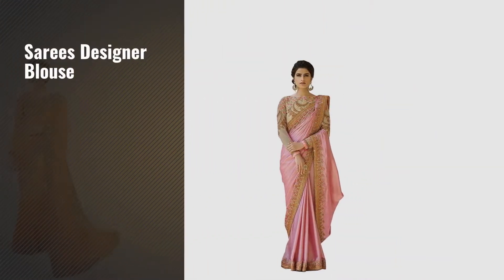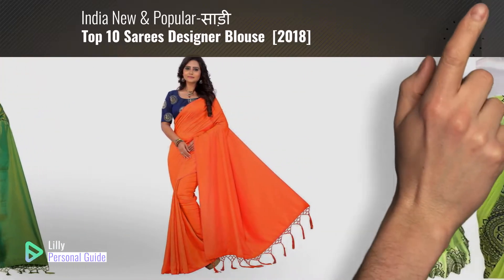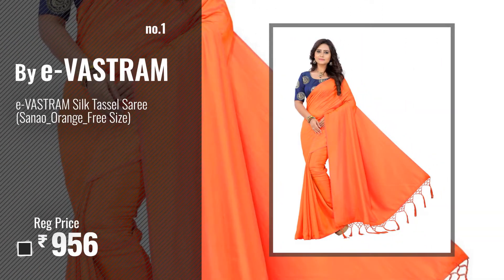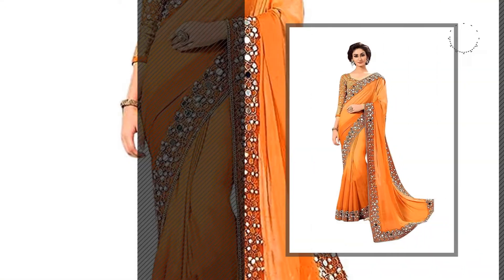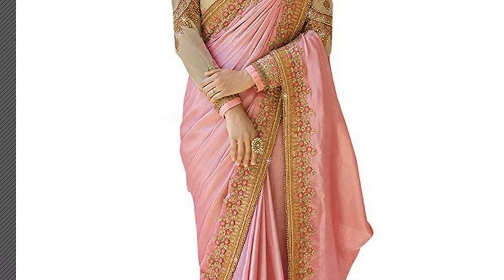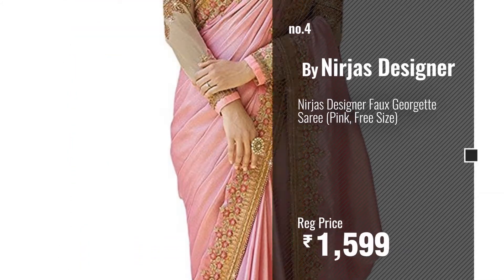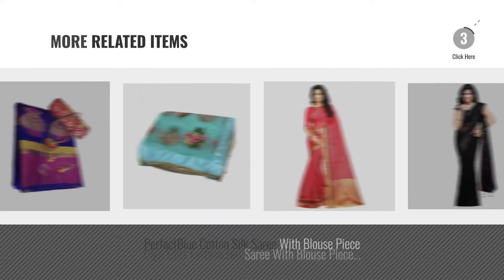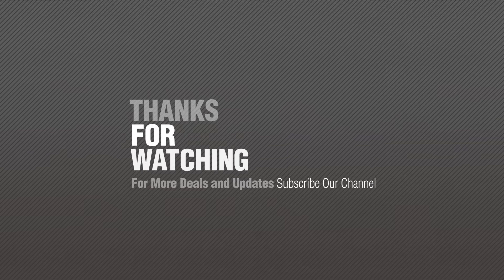Top 10 Sarees Designer Blouse [2018]: e-VASTRAM Silk Tassel Saree (Sanao_Orange_Free Size)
Top 10 Sarees Designer Blouse [2018]

e-VASTRAM Silk Tassel Saree (Sanao_Orange_Free Size) by e-VASTRAM

pujia mills Saree With Blouse Piece (3005 Sattan Green_Green_Free Size) by pujia mills

jashvi creation Faux Georgette Saree with Blouse piece (Orange_Free Size) by jashvi creation

Nirjas Designer Faux Georgette Saree (Pink, Free Size) by Nirjas Designer

e-VASTRAM Women's Artificial Silk Tassel Saree, Free Size (Green, Sanag) by e-VASTRAM

Shree Sareeka Designer Hub Georgette Saree (Skss007-1, Black, Free Size) by Shree Sareeka Designer Hub

PerfectBlue Cotton Silk Saree With Blouse Piece by PerfectBlue